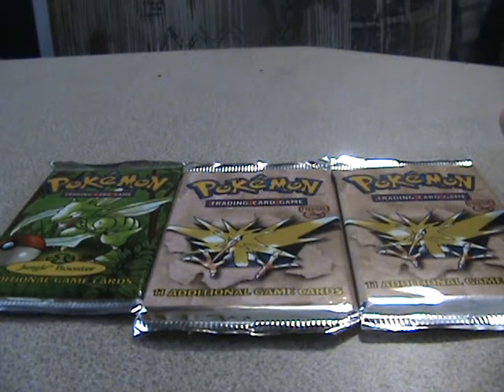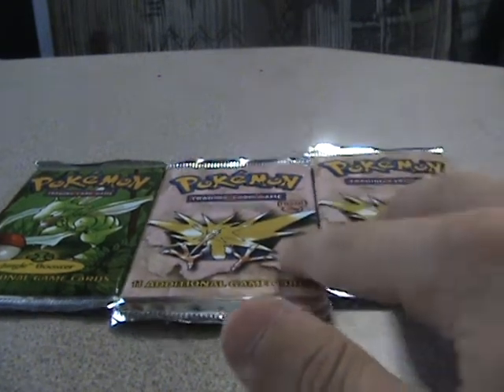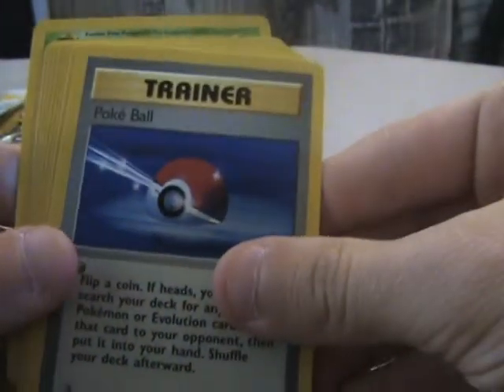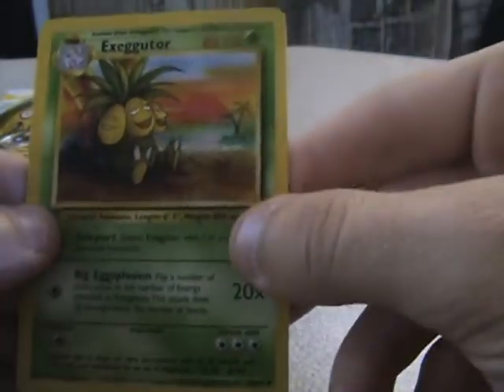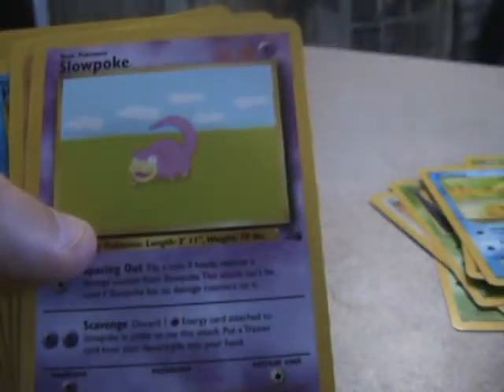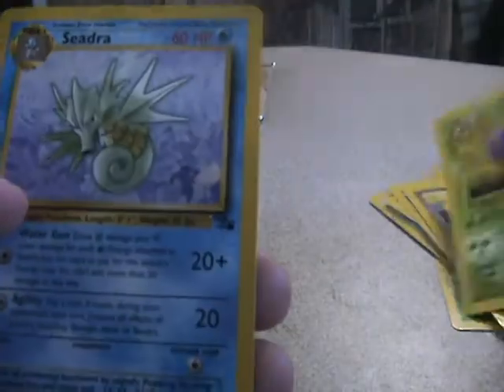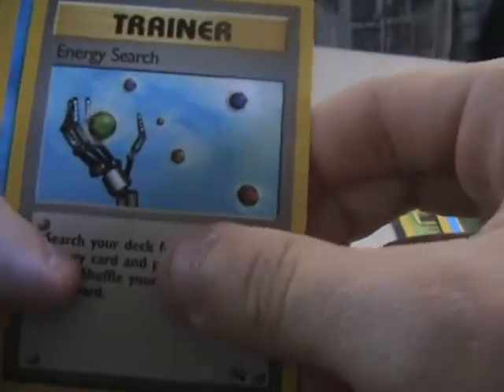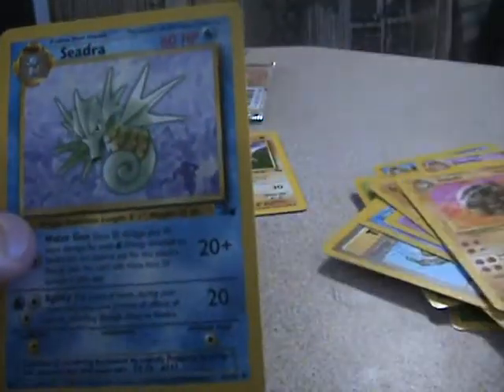Jungle and Fossil Pokemon Pack Break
Another quick pokemon pack break.

Check us out at bertNerniecards.weebly.com for trades